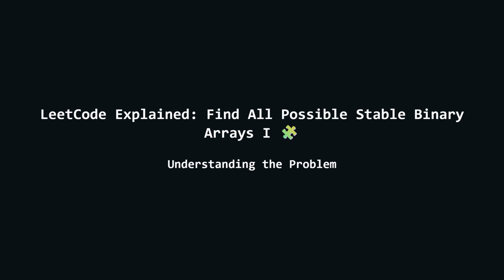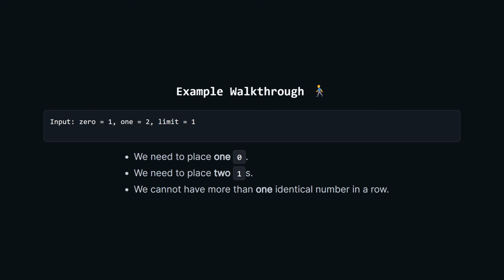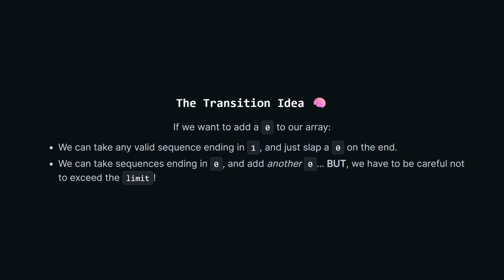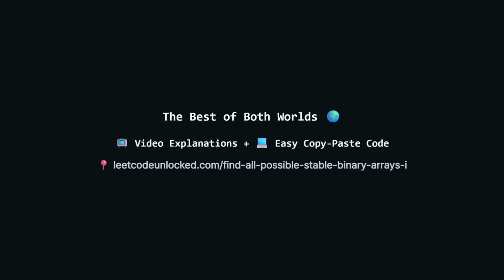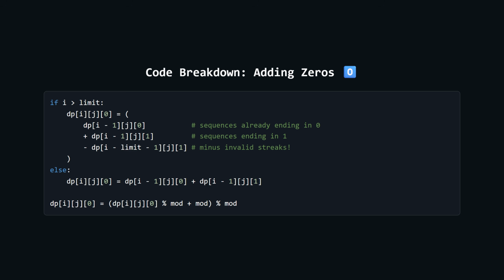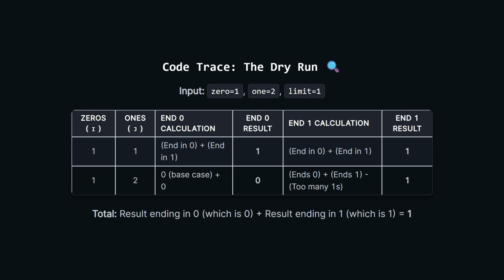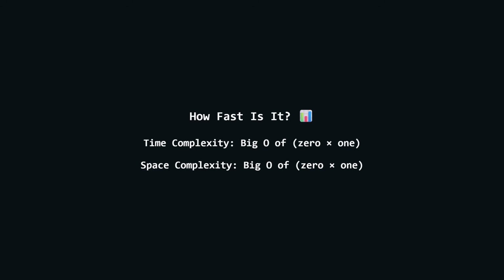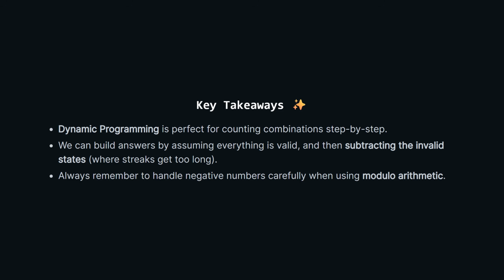3129. Find All Possible Stable Binary Arrays I | Leetcode Daily - Python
In this video, we tackle the challenging LeetCode problem Find All Possible Stable Binary Arrays I! Learn how to solve this complex combinatorics and Dynamic Programming (DP) puzzle step-by-step. We break down the logic of building valid sequences using exact counts of zeros and ones while strictly following the consecutive limit rule. Whether you are preparing for technical coding interviews or just want to level up your algorithmic problem-solving skills, this clear visual explanation covers the state transitions, handling modulo arithmetic safely, and mathematically subtracting invalid streaks. Full optimal code solutions are provided and explained for Python, Java, C++, and JavaScript!